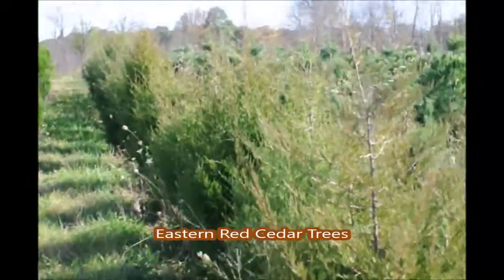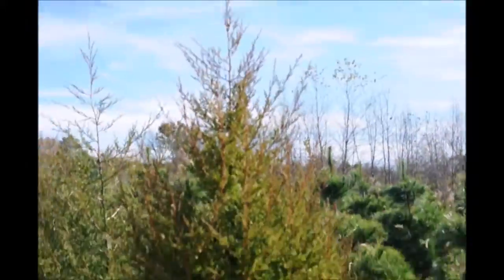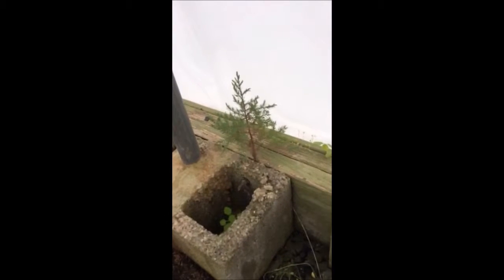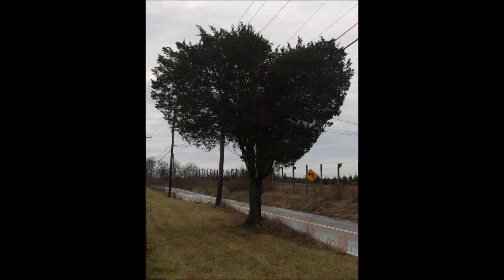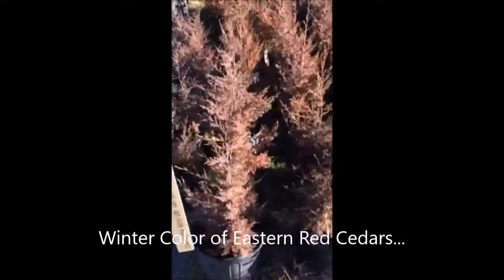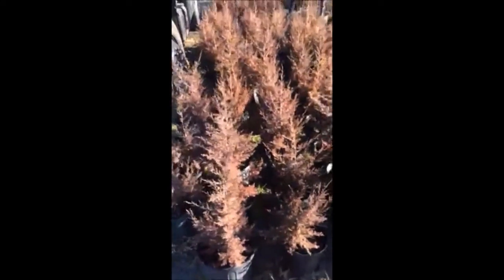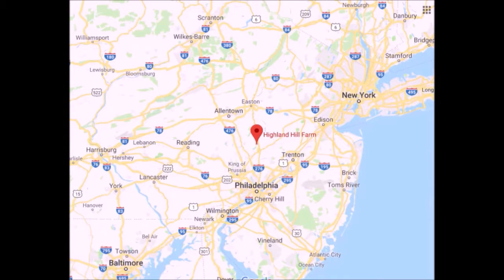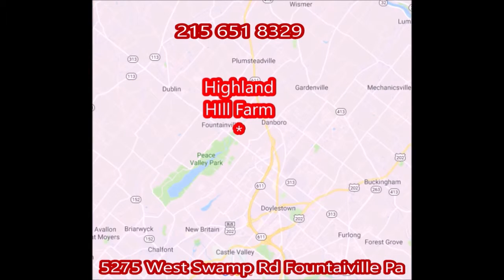Trees That Are Very Hardy Eastern Red Cedar Trees